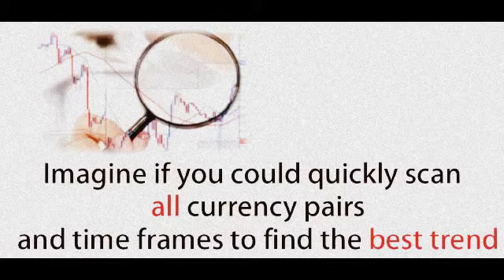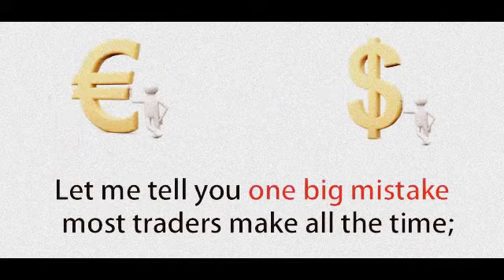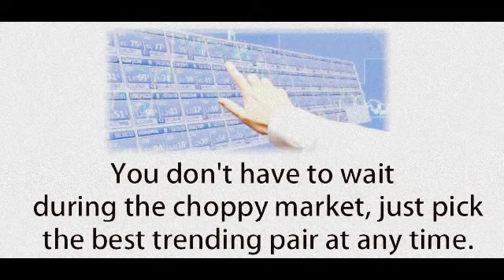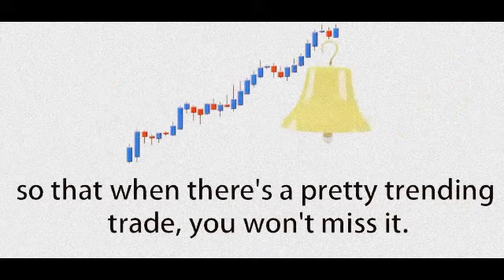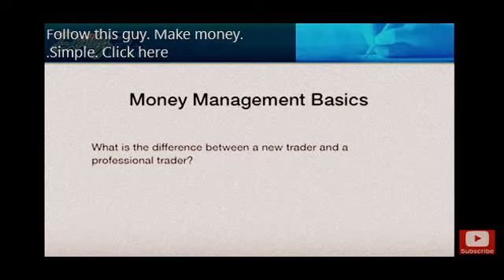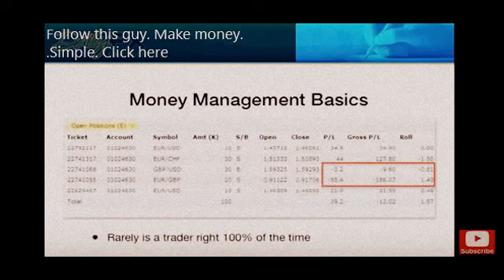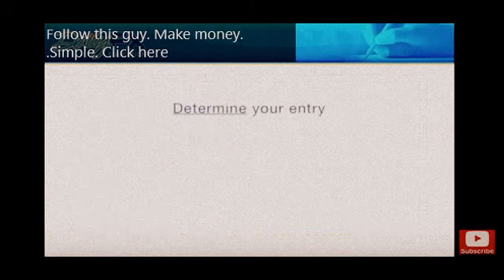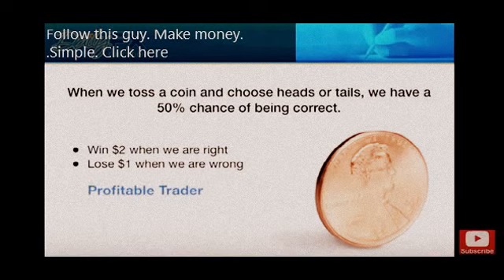What forex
alpari, fx, forex, currency, micro forex, technical analysis, fsa, mt4 tutorials, forex demo, expert advisor, stp fx, ndd fx, autotrading